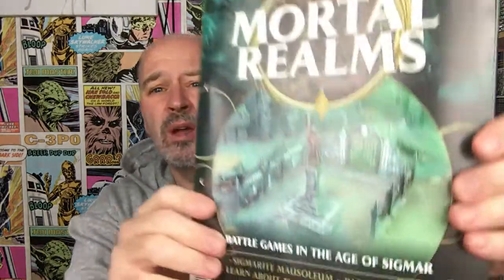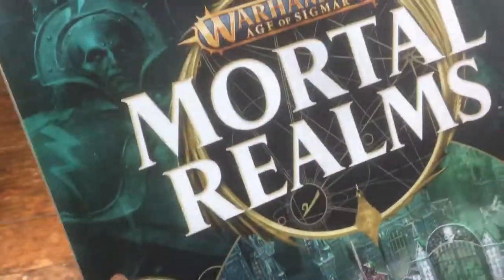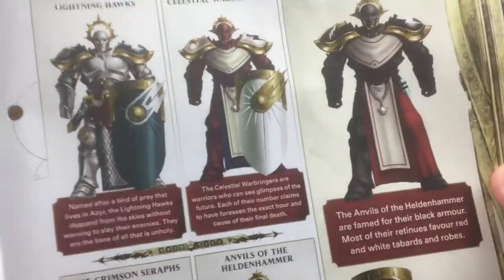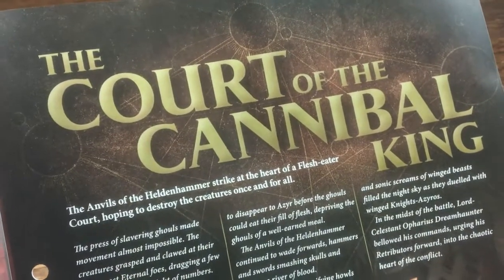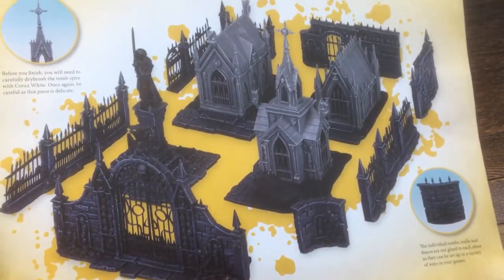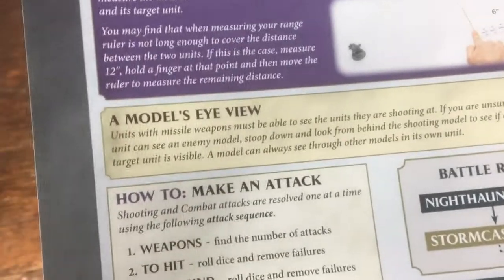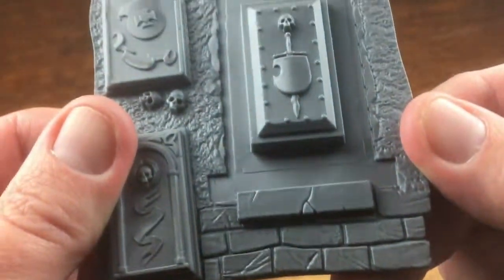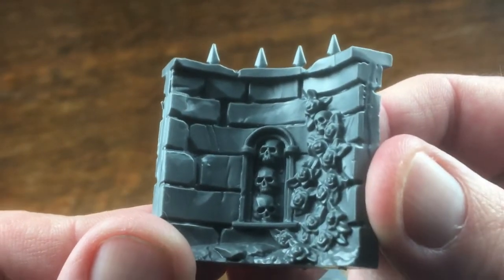Mortal Realms Issue Fifteen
Here we have Issue Fifteen of the Mortal Realms magazine.